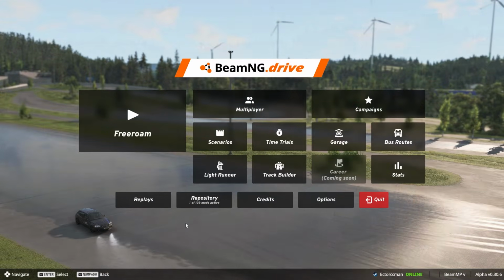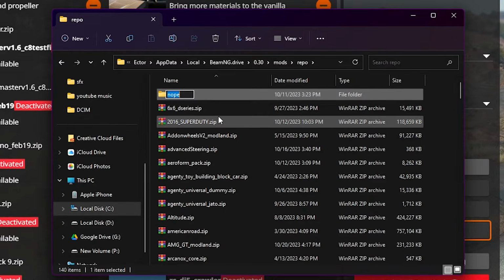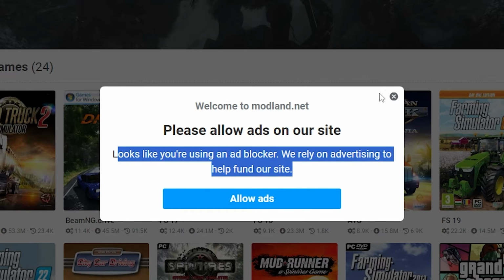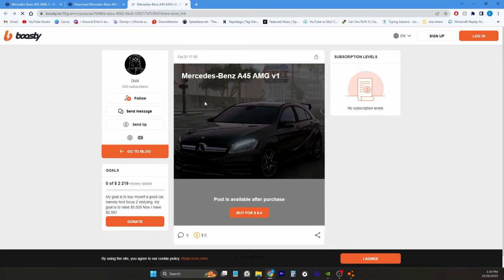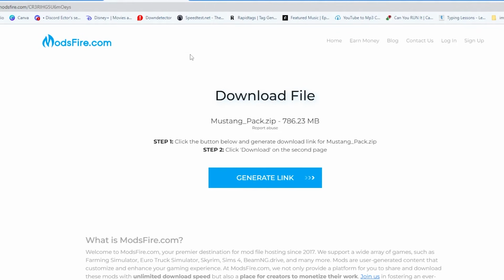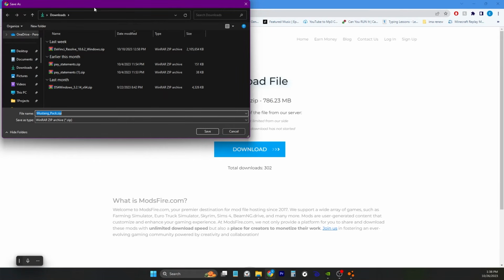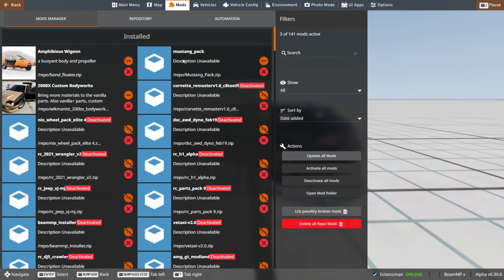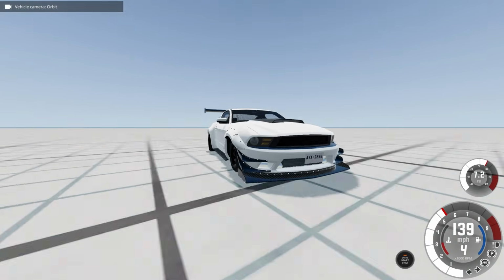How to Install MODS Correctly In BeamNG Drive (2 Ways NO VIRUS)